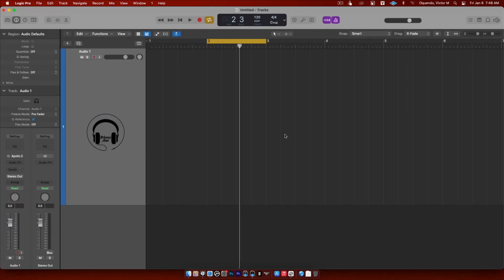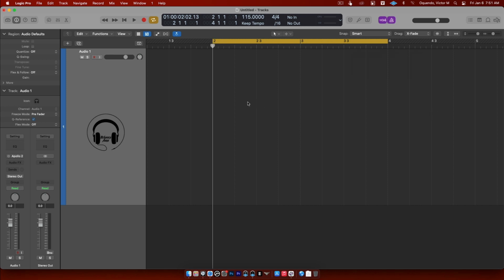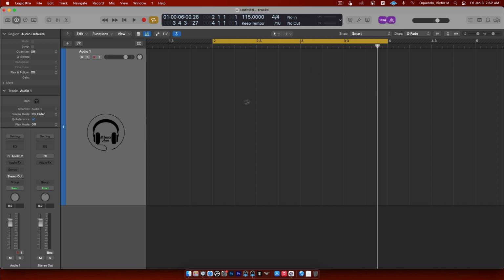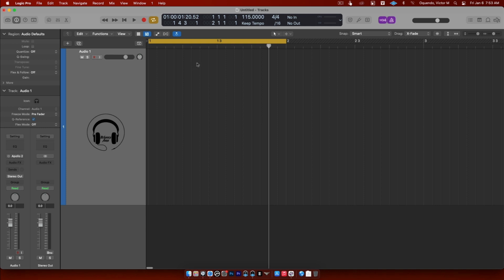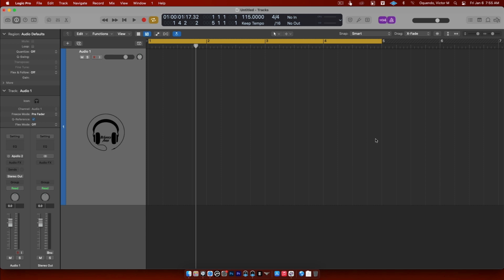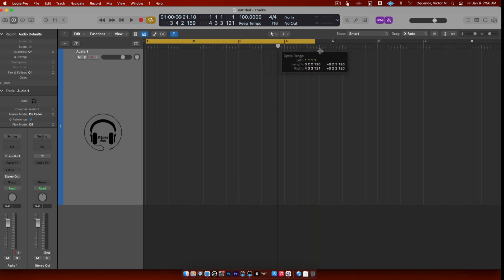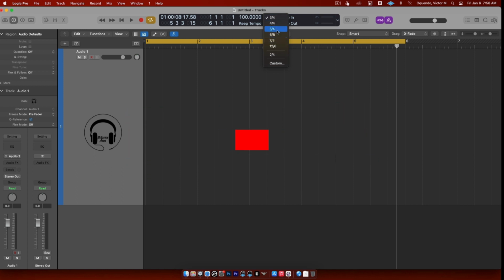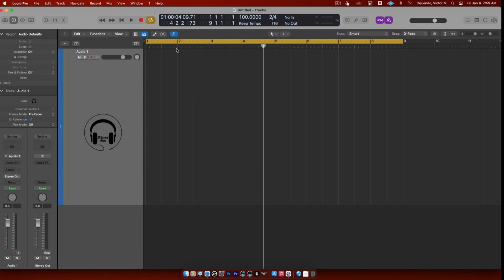2 Counting Measures/Bars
Ok, so hopefully by now you are all set on time signatures. In this tutorials we will do a dive into counting measures. Don't move on to the next video until you are a counting measures MASTER! Have fun and come get me if you need me.